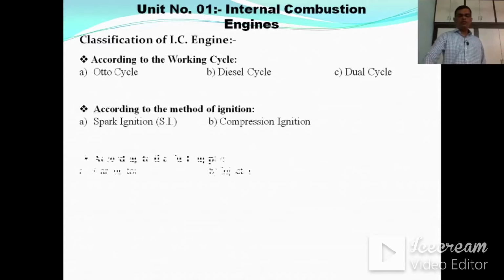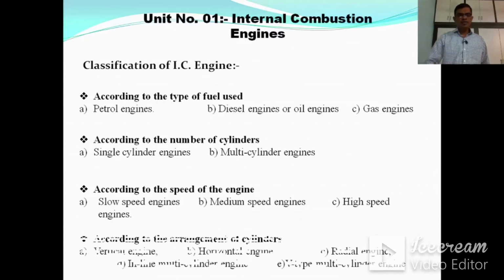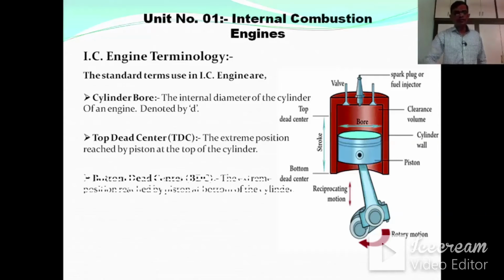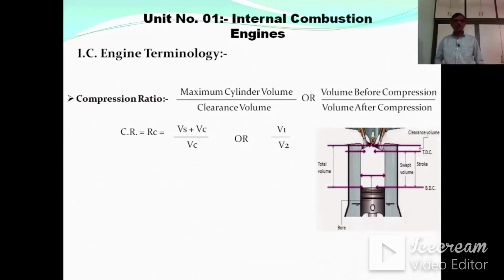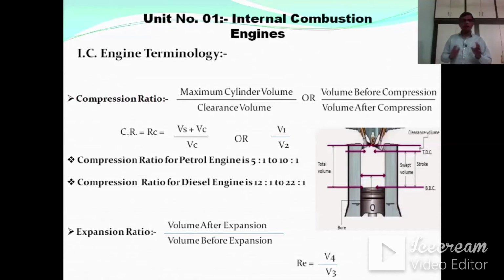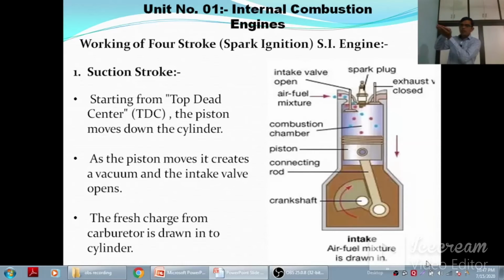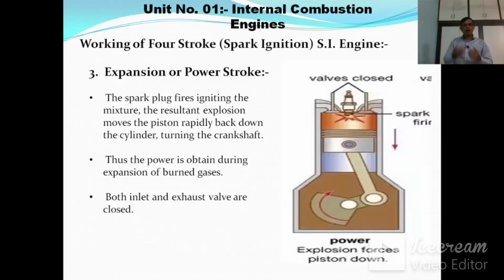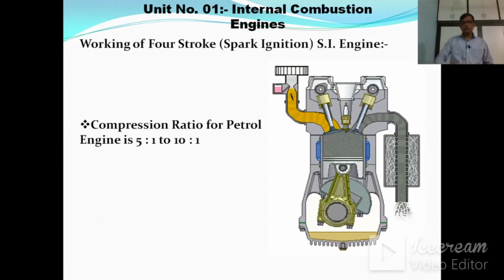Subject PEN Chapter 1 Lect 2